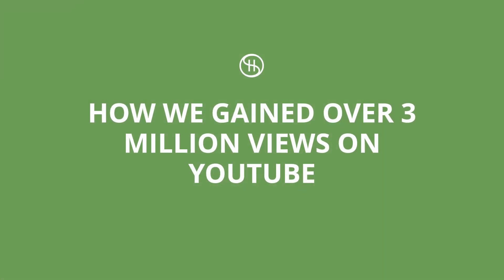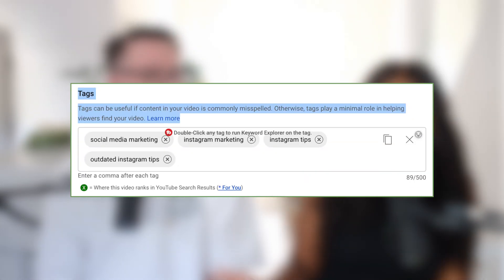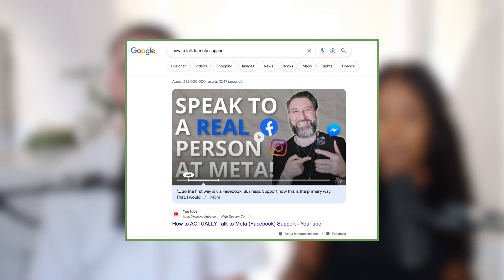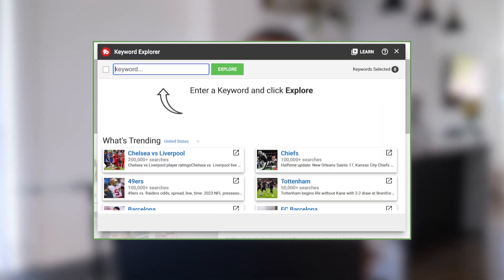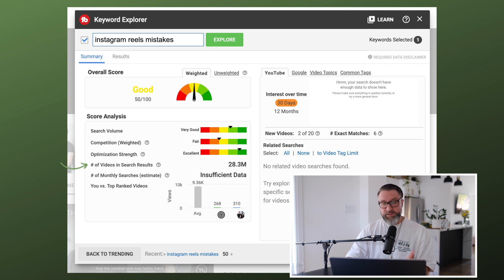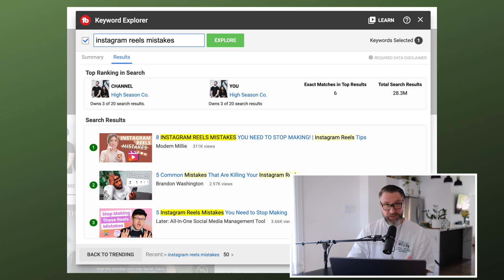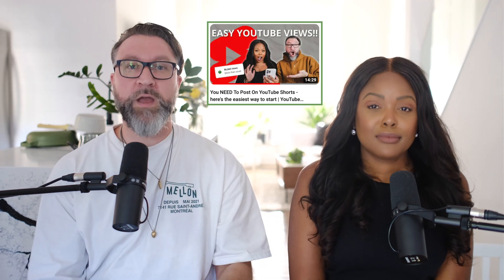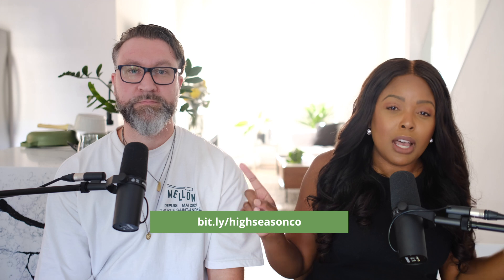HOW TO USE KEYWORDS ON YOUTUBE: Find the best keywords on YouTube and rank in YouTube search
Are you wondering how to find and use keywords on YouTube so that can you get your YouTube videos to rank in search? The more your videos are aligned consistently with your keywords the more likely you are you rank in YouTube search and get more views on YouTube.

🔗 TubeBuddy is the secret to getting your videos to rank higher on YouTube, install it

In this video we’re sharing what are keywords, how to use keywords on YouTube, how to find them, and walking you through a full TubeBuddy tutorial on how to use TubeBuddy’s keyword research tool (Keyword Explorer) to help you level up your YouTube SEO and get your videos to Rank on YouTube.

If you want to learn how to get your videos to rank with YouTube keyword research then watch this video!

🕛 Timestamps:
0:00 Intro to How to Use Keywords on YouTube
0:53 What are Keywords?
1:47 Tags vs Keywords
3:19 How Keywords Work on Youtube
5:53 How to Find The Best Keywords
15:30 More YouTube optimization tips

📚 RESOURCES 📚

➜ Access all of our best Social Media tools and resources to help you get confident, get organized and get results

➜ Get your FREE copy of our Perfect Instagram Reels Checklist

🛠️ TOOLS 🛠️

We use ManyChat to automate conversations and turn our followers into clients

📽️ MAIN CAMERA + LENSES:

Fujifilm X-T4 Mirrorless Camera Body - Silver

Fujifilm Fujinon Prime Lens XF23mm F1.4 R (for that gorgeous bokeh)

Canon EOS 6D Mark II Digital SLR Camera Body

Sigma Lens 24mm f/1.4 Wide-Angle-Prime (and more gorgeous bokeh)

Vlog Camera, Canon G7X Mark II

💡 LIGHTING:

Softbox Studio Lights

🎙️ AUDIO:

Shure SM7B Microphone

Zoom H4n Pro Handy Recorder

 📸 ACCESSORIES:

Joby GorillaPod 3K Kit Tripod

Manfrotto PIXI Mini Tripod, Black

This video is all about: how to use keywords on youtube, how to find keywords on youtube, rank in youtube search, youtube seo, youtube keyword research, keywords on youtube, use keywords on youtube, rank higher in youtube search, where to put keywords, youtube keywords, rank in search, finding keywords on youtube, perform keyword research on youtube, keyword research tutorial, tubebuddy review, how to do keyword research with tubebuddy, how to use tubebuddy for keyword research, high season co.

ABOUT US:
We're a Social Media Agency designed to help you discover your community, create authentic connections and deliver transformational experiences.